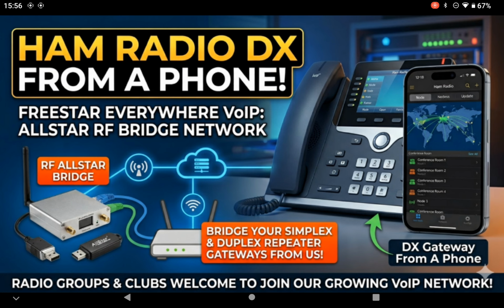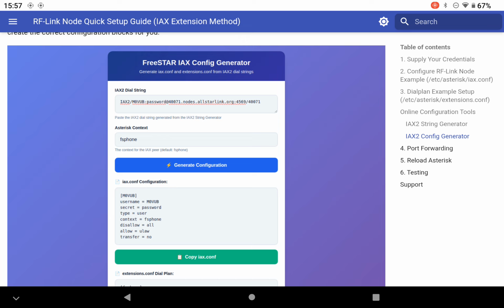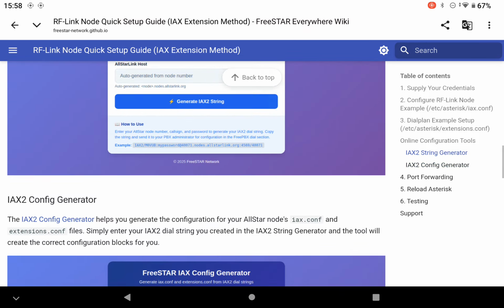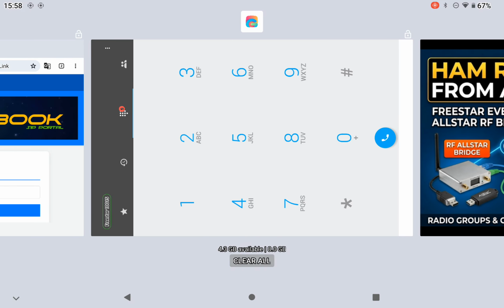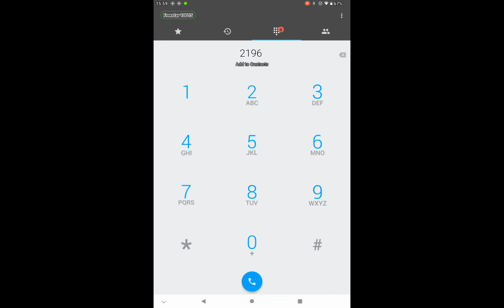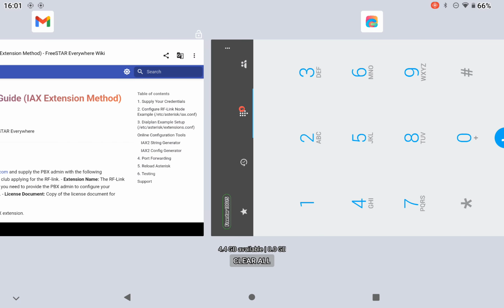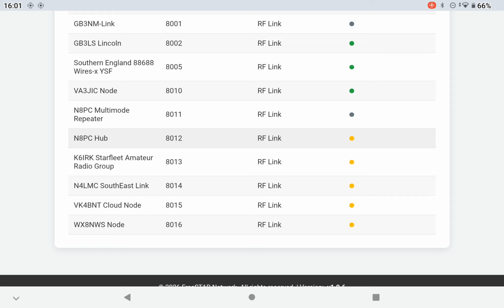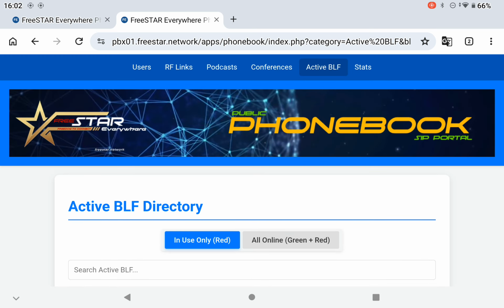Linking AllStarLink To A SIP Server: Ham Radio VoIP Guide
Bridge Your Allstar simplex or Repeater Gateway From F reeSTAR Everywhere VoIP Network.

FreeSTAR UK (2196, 2167, 2166)

SystemX

EveryWhere VoIP

Allstar Link 3 (ASL3)

SIP connectivity

Offer your users another way to get to your Allstar Node

Ham Radio DX From A Phone

To PTT Press the *99 To Talk & # To Stop Talking Unkey

Simply use our comprehensive setup up guide from our wiki

Help Desk Registration And Suppprt site to Request after Registration a Allstar RF Bridge

Supply your IAX2  FQDN a pre configure iax2 string for your allstar node.

Setup on your Almond ALS3 dashboard a voip link and you are ready to go.

Sorry No Voice Once I called on Groundwire**

73 de Mark 2E1CEQ
Ham Radio Gadgets